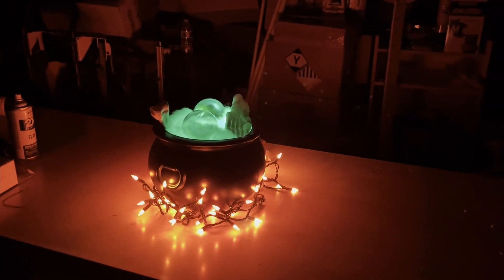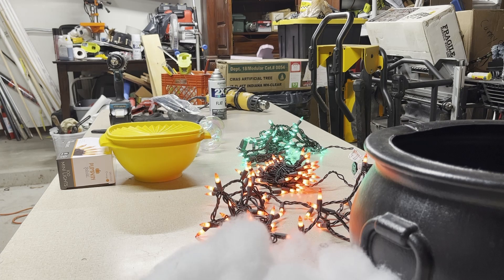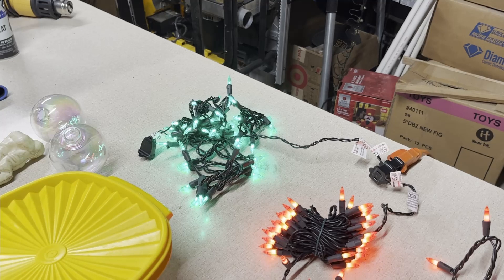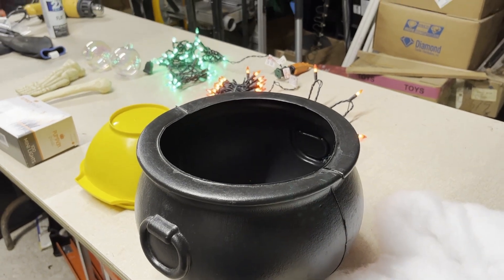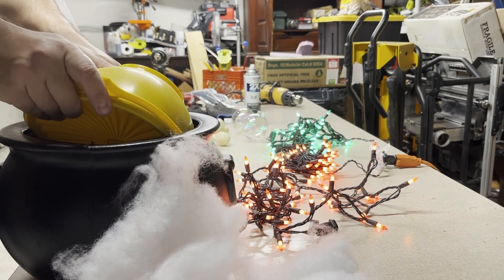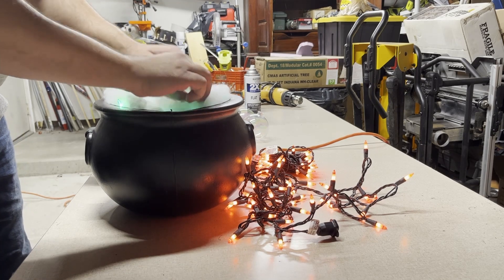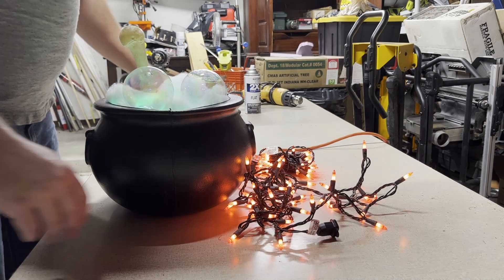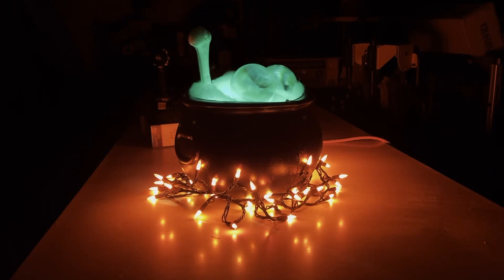DIY WITCH CAULDRON FAST AND EASY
This video cover a really fast and extremely easy do it yourself witch cauldron.  I made this for my Halloween 2021 display because I needed something not so scary, but still looked spooktacular.